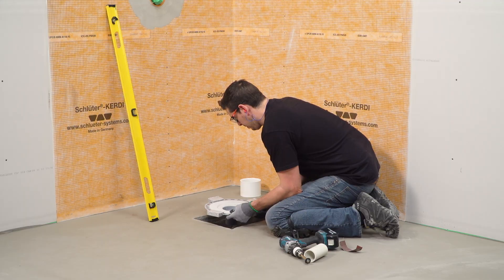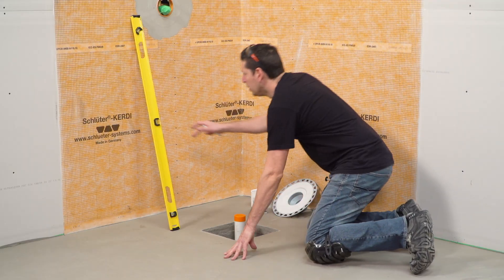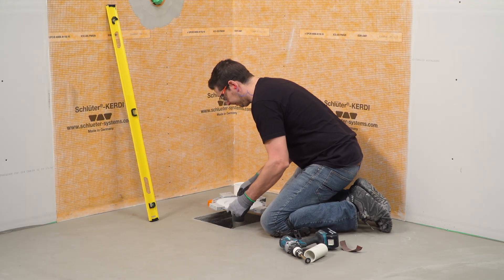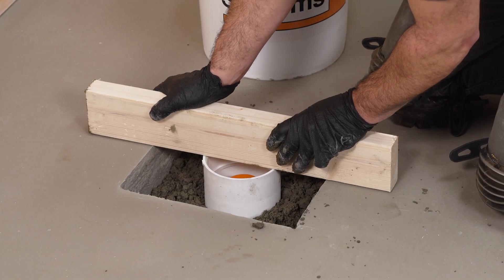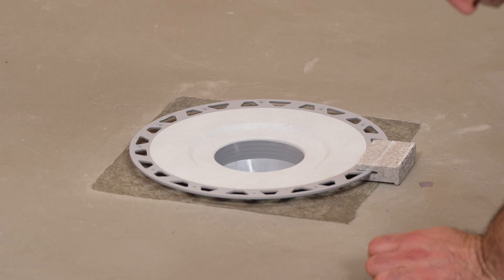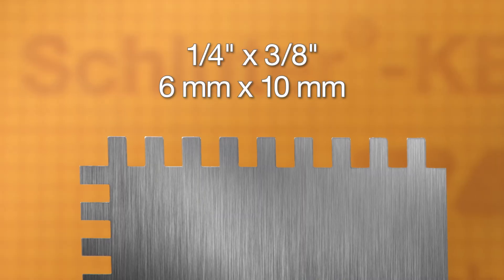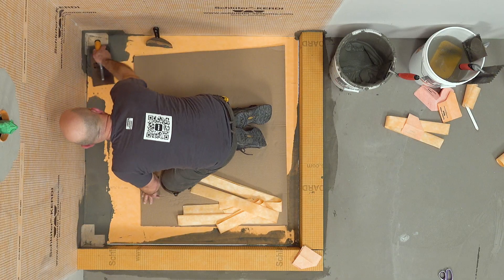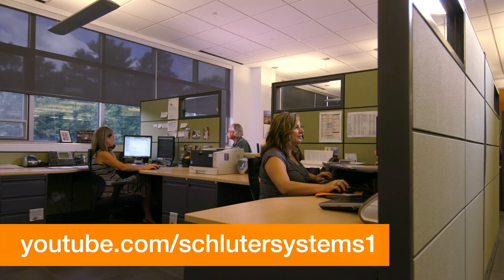How to prepare a concrete box-out for Schluter®-KERDI-DRAIN installation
💧🛠️🕳️The Schluter®-KERDI-DRAIN can easily be installed within a concrete box out. This video demonstrates the preparation and installation of a KERDI-DRAIN flange within such an application. The KERDI-DRAIN can be used with either a mortar base or the Schluter®-KERDI-SHOWER prefabricated shower trays. The drain is available in different materials, including PVC, ABS and Stainless Steel.

00:00 Introduction
00:20 Product description
00:39 Overview and preparation
01:18 Establishing the height of the riser pipe
02:31 Box-out filling recommendations
03:15 Filling the box-out with dry pack mortar
04:04 Connecting the KERDI-DRAIN
04:40 Installing the KERDI-SHOWER tray
06:43 Installing the KERDI-BOARD curbs
07:07 Waterproofing the assembly

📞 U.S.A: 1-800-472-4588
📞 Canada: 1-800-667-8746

Item ID: BSWPJGY
Author Username:  LFMusic
Licensee: Schluter Systems
Registered Project Name: 330 CP Box Out KERDI-DRAIN
License Date: March 30th, 2023

Item ID: E2XFPCL
Author Username: Lowtone
Licensee: Schluter Systems